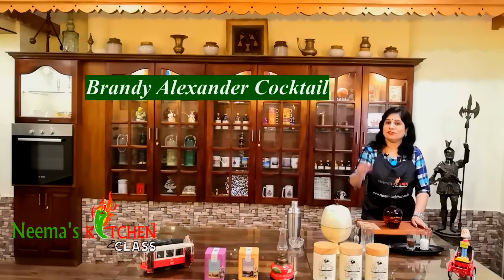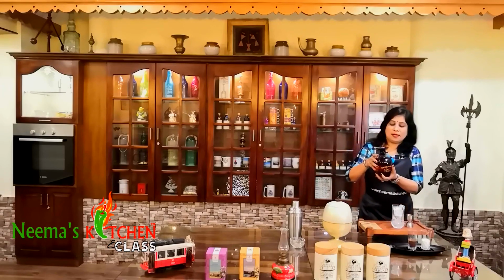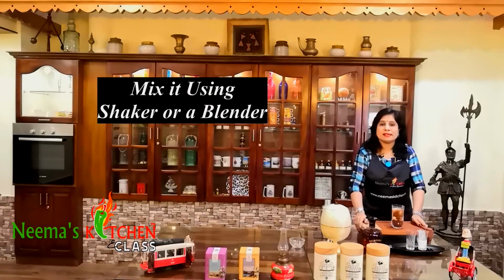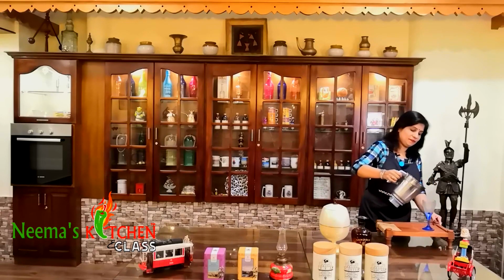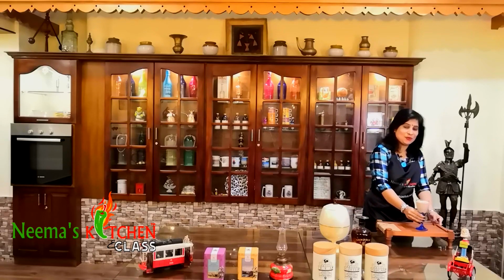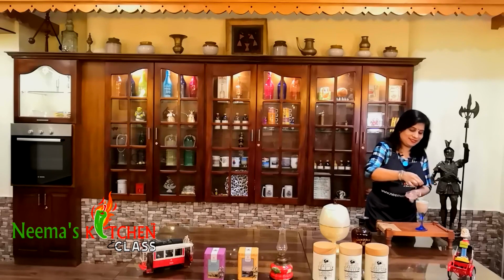How To Make Brandy Alexander Cocktail (Easy Way)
Why drink Brandy as normal as usual? Try this exotic way of Brandy Cocktail. Wow. it will be soooo good that you will never try your old way again.This creamy classic Brandy Alexander cocktail makes the perfect nightcap.
How to Make Dark Cream of Cocoa at home (Creme de Cacao) :
Vodka                      :  750ml
Cocoa Beans          : 1 ½ Cups
Sugar                       :  2 Cups
Vanilla Bean Split  : 1
Coffee Beans          : 6
Water                      : As Needed
 Method :
* To a Glass jar add in Vodka, Cocoa Beans, Sugar, Split Vanilla Bean & Coffee Beans.
* Give it a stir, further cover it up and let it sit for about 3 weeks.
*  Strain it after 3 weeks into another glass jar and use it Straight for a strong flavour.
OR
* Dilute it with water and use it as needed.
An Easy Alternative to Above:
Vodka                      :  750ml
Cocoa Powder       :  0.25 Cup
Sugar                       :  1 to 2 Cups
Vanilla Essence     :  0.5 Tablespoon
Coffee Powder      :  0.25 Teaspoon
Water                     :   Dilute as Needed.

Famous Indian Cookery Instructor Neema Veliyath explains How to Make Brandy Alexander Cocktail (Easy Way)